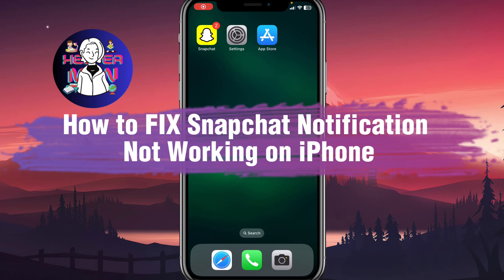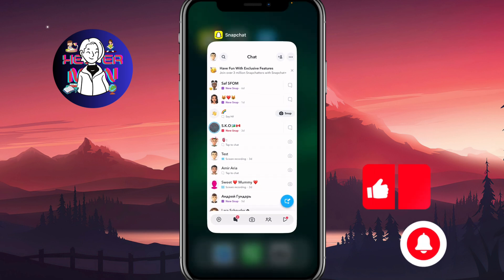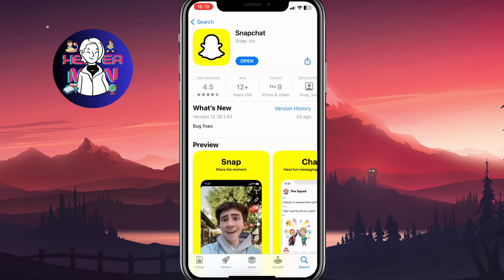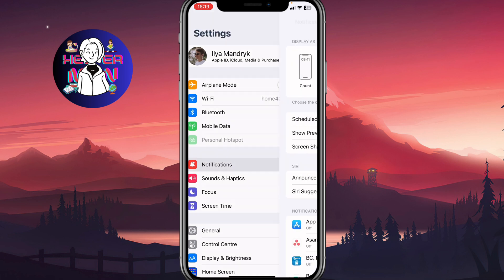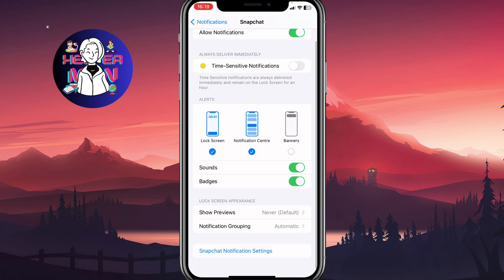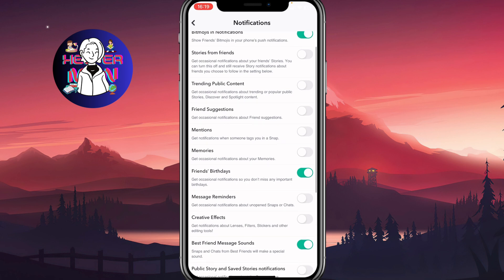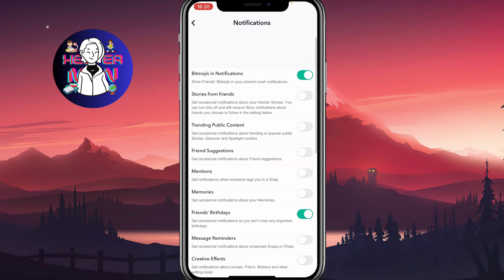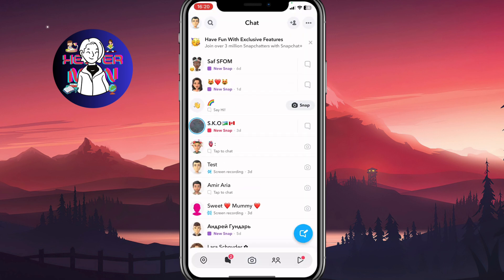How to FIX Snapchat Notification Not Working on iPhone - 2023 Full Guide